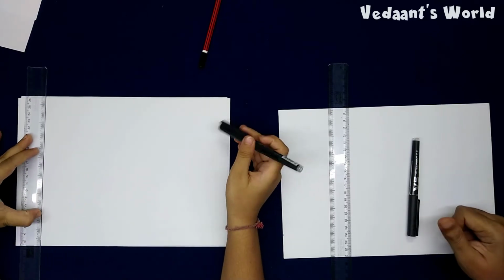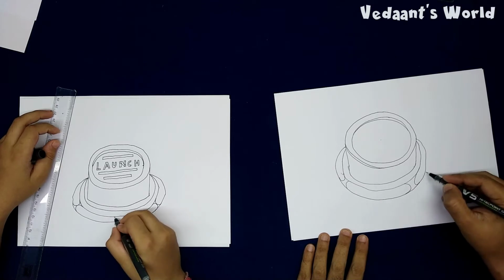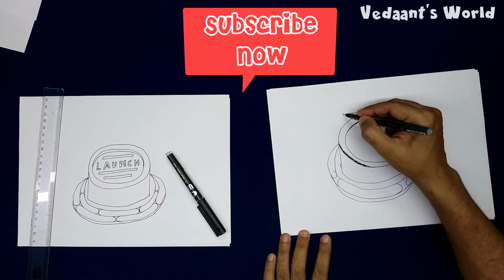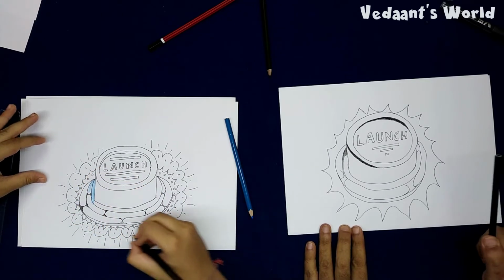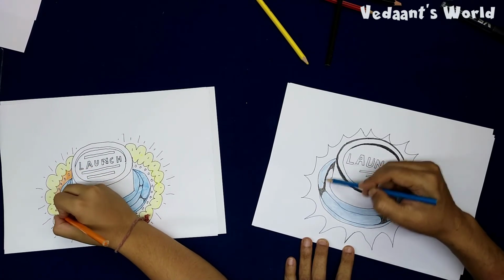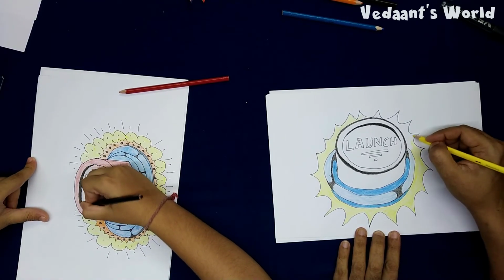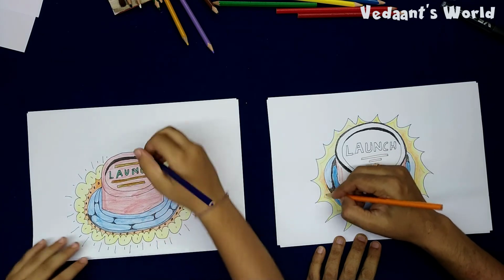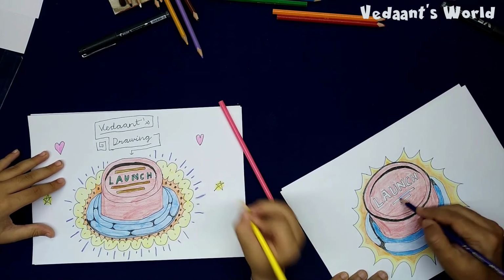Learn How to draw a Red color Lanch button by Vedaant's World step by step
This video tutorial teaches how to draw a cartoon Red color Lanch button for kids. Its a simple way of drawing, just watch and follow. Don't worry if you make some mistakes, you can always use an eraser, or better even you may create something wonderful of your own!. Hand drawing on white background. Draw with pencil or pen and then color. Copy, draw and learn how to draw and learn the basics of drawing and cartooning in a fun way. You can use this in your school projects or any assignments that you have got from school or college, or if you just want to simply practice and learn drawing and want some more practice. The drawings are simple and can be followed very easily. You can also submit your drawing in a competition. Just keep on drawing and creating wonderful things and be innovative.Sometimes Father teaches the son and sometimes son teaches the father, both are drawing, learning and enjoying. Join us and have fun learning.